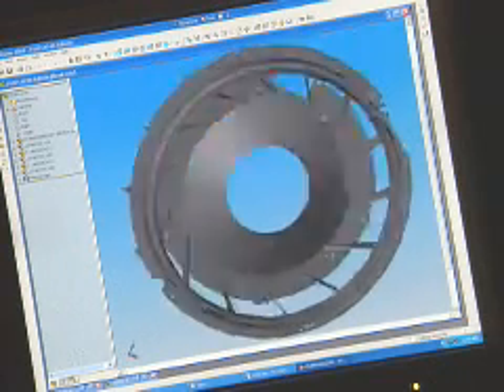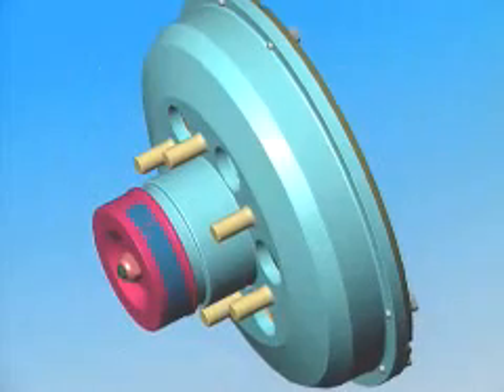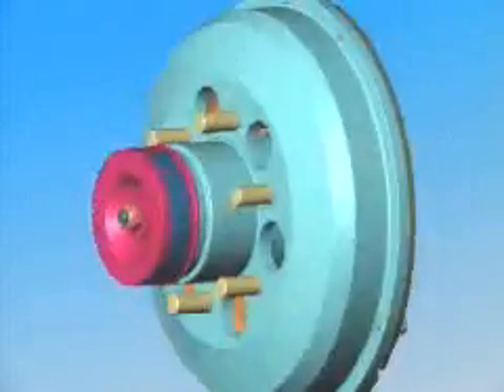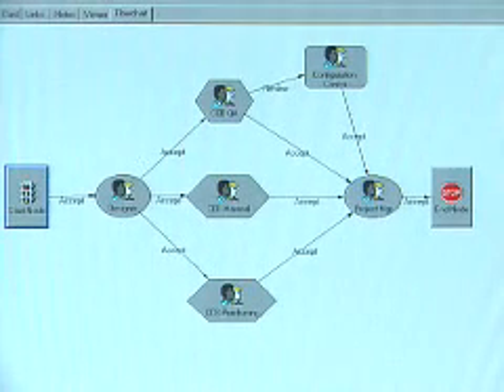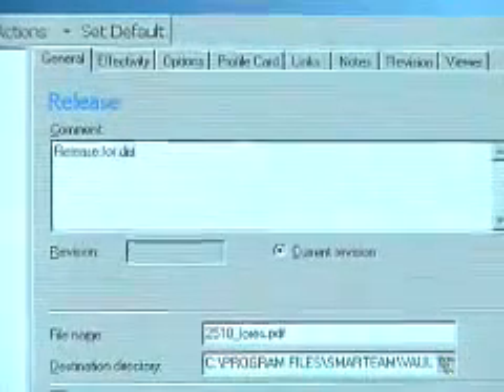SolidWorks Helps BorgWarner Reduce Errors and Rework on Castings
BorgWarner Emissions/Thermal Systems is a leading tier-one manufacturer of emissions control and cooling systems for automotive applications. The Thermal Systems group, which was created through the merger of Eaton, Kysor, and Schwitzer, faced the challenge of integrating the product development activities of three companies into one efficient organization.

The company selected the SolidWorks 3D mechanical design system because of the software's ease-of-use, value, capabilities for leveraging legacy data, ability to handle polymer moldings and aluminum castings, and integration with numerous add-on modules and specialty applications. BorgWarner added the SMARTEAM PDM system because of its tight integration with SolidWorks, ease-of-use, and openness for integration with existing systems. By standardizing on SolidWorks and SMARTEAM, BorgWarner merged three organizations, shortened its design cycles, reduced errors, and improved design communication and collaboration.